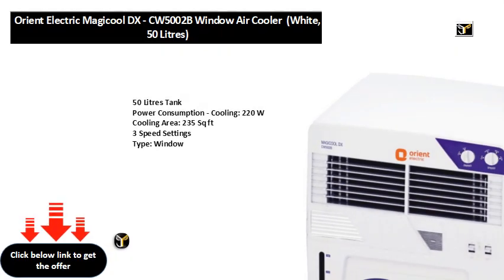Orient Electric Magicool DX - CW5002B Window Air Cooler (White, 50 Litres)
50 Litres Tank
Power Consumption - Cooling: 220 W
Cooling Area: 235 Sq ft
3 Speed Settings
Type: Window